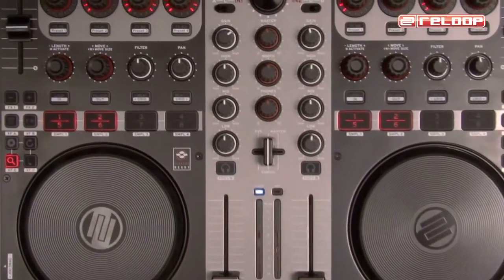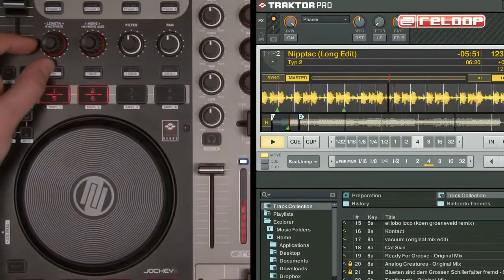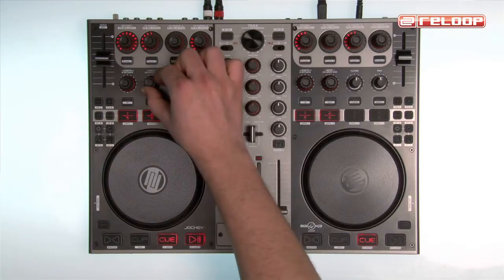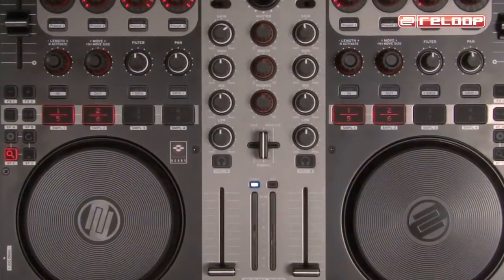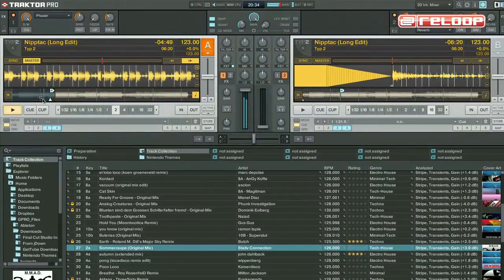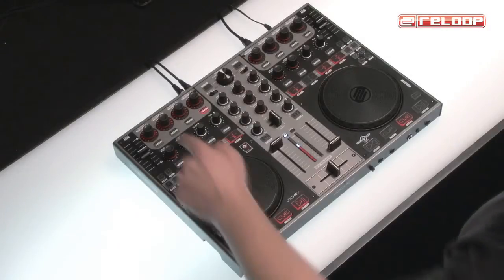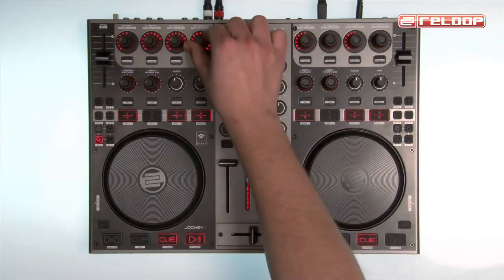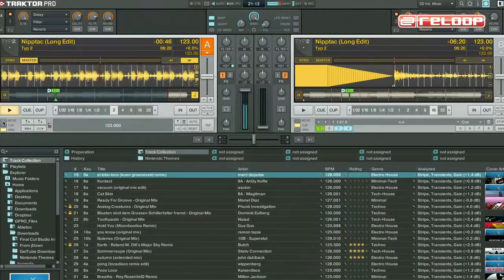Reloop Jockey 3 - Feature Overview 2 (4/5) English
Reloop Jockey 3 ME

Since the release of the successful Digital Jockey series, Reloop is known for digital tradition and development of innovative controllers for demanding DJs. And with our MISSION 3, the Digital Jockey series is being re-defined to the next level.

Full Metal Jockey: Once you hold the Jockey 3 in your hands, you will directly notice the solid metal construction as well as high-quality knobs and encoders, smooth-running faders and backlit rubberized buttons deluxe!

First and foremost, this controller is matched perfectly for the advanced control of Native Instruments' Traktor PRO and its 4 virtual decks. Nevertheless, the Jockey 3 is also suitable for any other MIDI compatible software, as for example Virtual DJ.

The spacious layout, which is optimized for the most ergonomic workflow of a professional DJ, offers intuitive control for a fast and steady performance without the need to touch a computer.

The deck-control section is fully equipped and gives you access to all advanced functions for spinning digitally with up to 4 virtual decks - suited for semi or professional DJs.

The newly developed, extremely flat jog wheels with adjustable jog drag and high-resolution of up to 4096 steps per rotation offers one of the highest resolutions on the market. This high-resolution combined with adjustable tension and sensitivity of the jog wheel makes ultra-precise control possible - in every situation.

Tightly affixed control knobs, extremely smooth faders and soft backlit buttons for visual and tactile status feedback built in full size and pro club quality give you highest precision and comfort at the same time. Smooth-touch rubber buttons with a very responsive click-point will let you hit and trigger your tracks as never before.

Despite the spacious layout and large jog wheels, the Jockey 3 is still compact enough for easy transportation in your gig bag to your next performance.

Mobile DJs will love the possibility to hook up their analogue equipment directly, as turntables or CD players, to the Jockey 3. Compared to many other solutions on the market, the Jockey 3 offers a true stand alone function - so you can mix and mash up your analogue media even without a computer being connected. Thanks to the additional Master Thru connection a second controller can be routed and even monitored; perfect for DJ team setups.

The Reloop Jockey 3 offers a digital mixer section with an exchangeable, extremely smooth-running premium crossfader, sturdy and precise 70mm linefaders, LED level meter, CUE buttons with cue-mix fader, and a high-quality 3-fold EQ. With metal dip switches - in classic old school mixer style - two MIDI decks or an analogue input can be assigned per channel.

The USB audio/MIDI interface works with an audio resolution of up to 24 bit/96 kHz in studio quality. The renowned high-end BurrBrown AD/DA converters give you an ultra low latency, first-class sound characteristics, a vast dynamic range, and the necessary punch to rock a club.

The balanced outputs offer powerful sound and can be routed directly to a big PA in a club. Thanks to the ASIO/CORE driver technology for PC and MAC low latency and first-class sound are guaranteed.

With the Jockey 3 a true PRO controller by the German digital forge is put on the market.

All our favoured controller features for the ultimate control of Traktor PRO have been kept and new ones have been developed in cooperation with many forward-thinking DJs.

The MISSION III

Watch our NEW Reloop KUT Trailer - 2 Channel Battle FX DJ Mixer With innoFADER (Official Introduction)